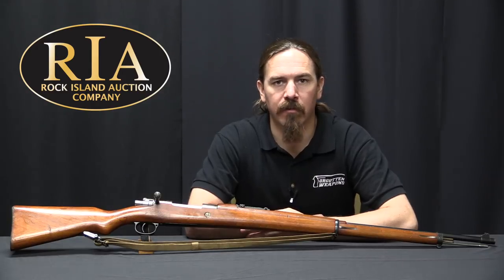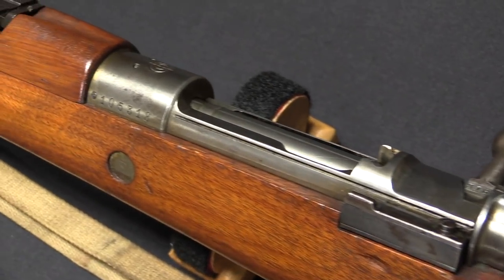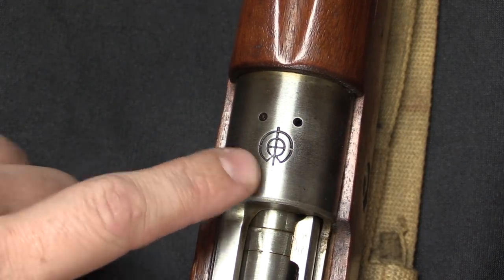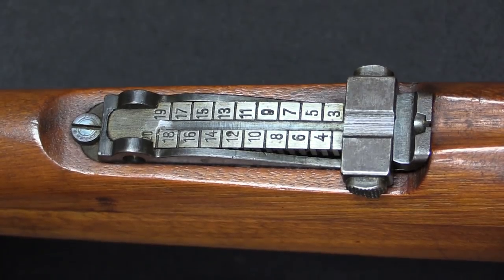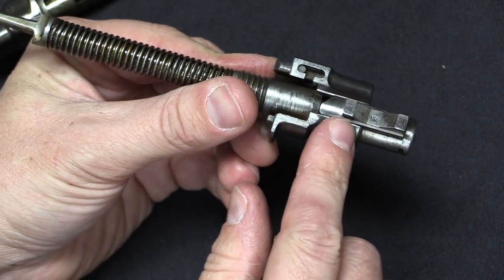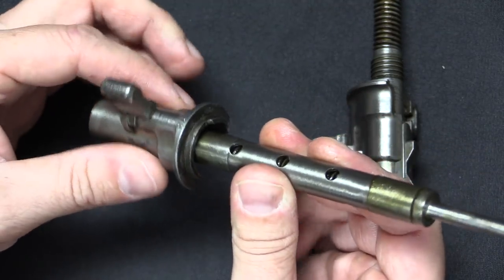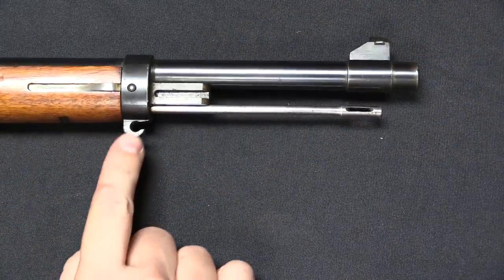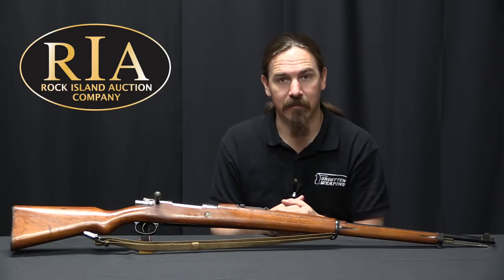Type 13 Manchurian Mauser - A WW1 Legacy in China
The Liao Type 13 was produced at what would become known as the Mukden Arsenal in Manchuria starting in 1924, with production facilitated by the Steyr company of Austria. Late in World War One, Steyr developed an improved pattern of Mauser rifle, with a shrouded firing pin, shrouded striker, gas vent holes, detachable box magazines, and receiver dust cover. The rifle was not put into production because of cost and time constraints, and after the war Steyr was prohibited from building military arms by the Treaty of Versailles. However, they were able to license the design to Zhang Zuolin, the ruler of Manchuria. About 140,000 were made in total, know today as the Liao Type 13 or simply the Manchurian Mauser. The Manchurian version incorporated most of the Steyr design elements with the exception of the detachable magazines. Unfortunately, virtually all of these rifle today are missing their dust covers, which also served to prevent the rear of the bolt from rotating while being cycled. Owners today need to be careful of this, as we can see from the gouge in this particular one.